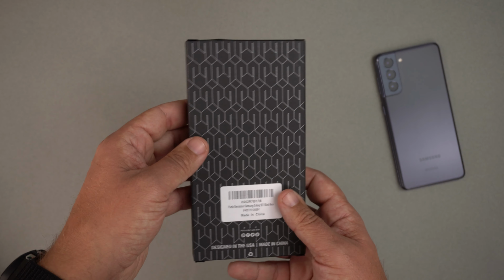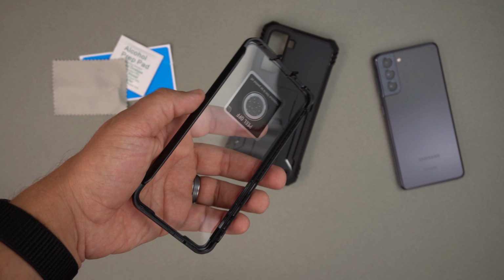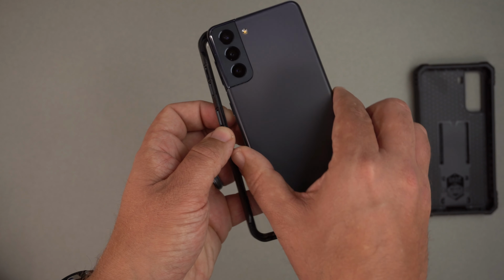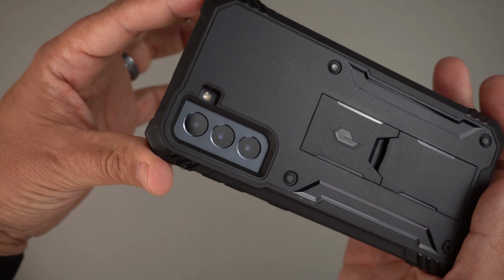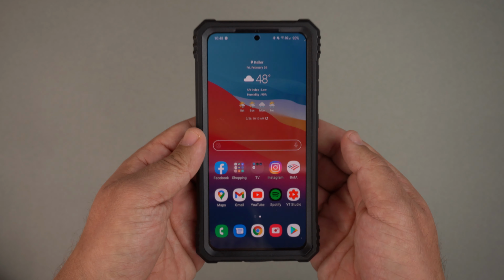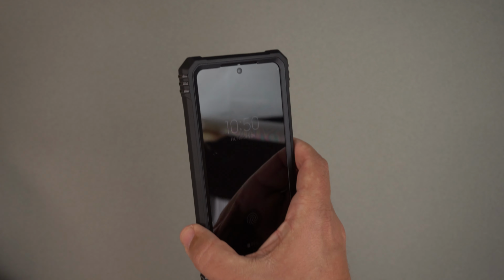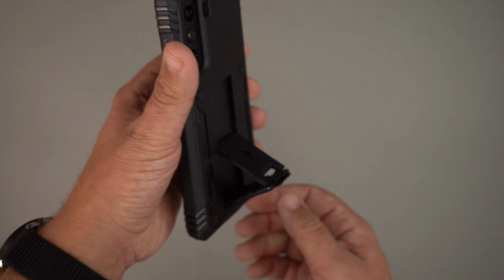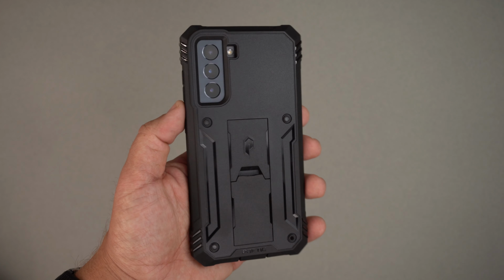Samsung Galaxy S21 / S21+ Plus / S21 Ultra Case - Poetic Revolution Case Review!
This is my review of the Poetic Revolution case for the Samsung Galaxy S21! They make it for the S21+ Plus and S21 Ultra.

If you are looking for a rugged case that isn't just a huge monster, check this one out. This particular one is the black version.

I like Poetic cases because they are rugged, they are made with good quality materials, they are military drop tested, and come with a built in screen protector!

If you like the video, hit that thumbs up button! I post a video at least once a week!

S21 Revolution case
S21 Plus Revolution case
S21 Ultra Revolution case